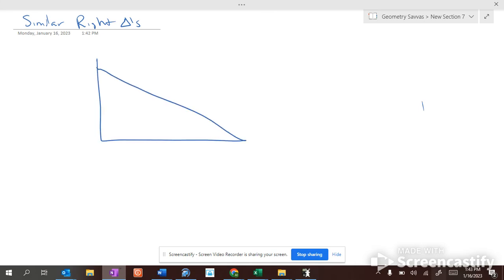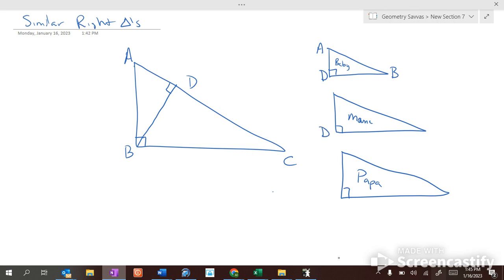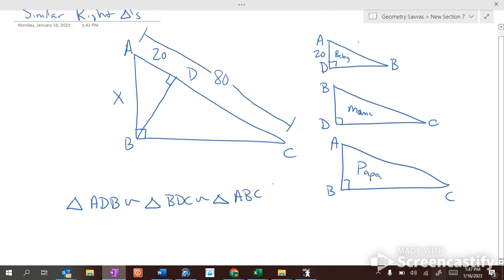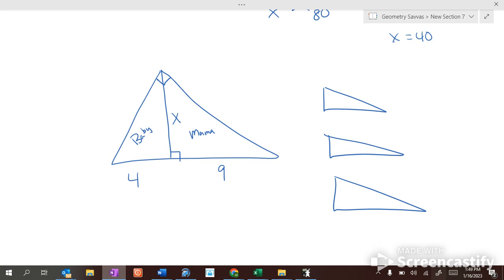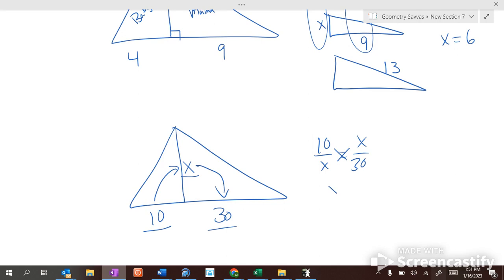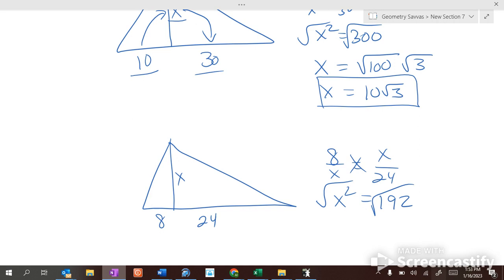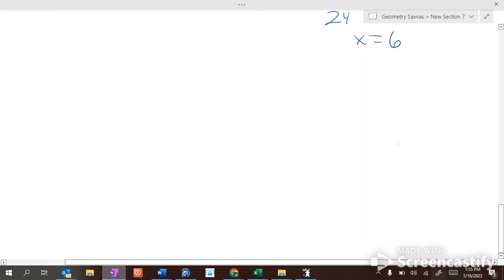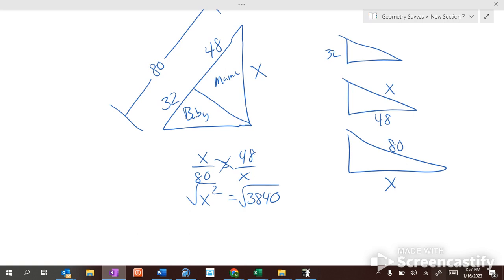Baby, Momma, Papa Triangles